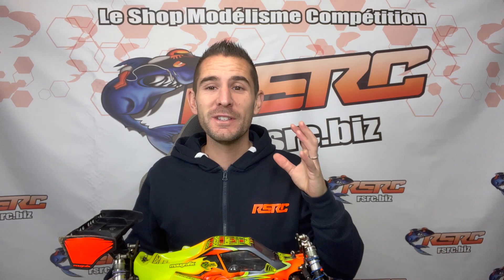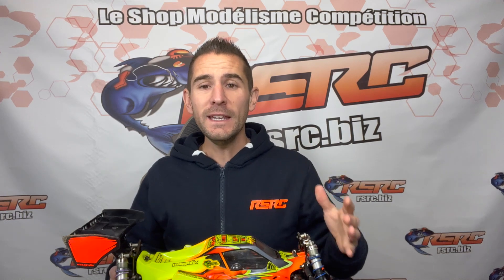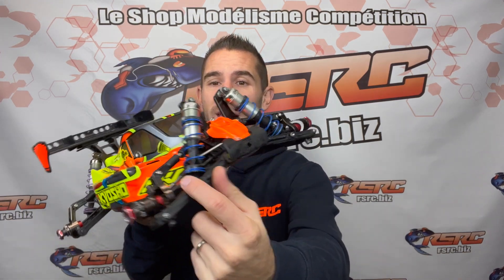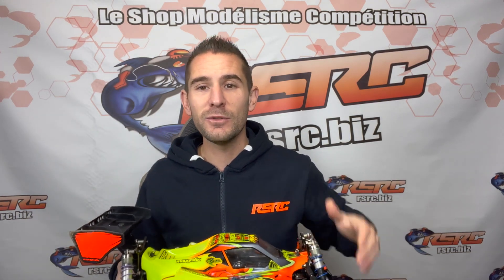Quick Tutorial #10: Driveshafts comparaison for your RC Car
The transmission of your RC car is a key mechanism. By choosing one type of driveshaft or another, you can interact on the power deliverability and the behavior of your car. Let's see those effects.